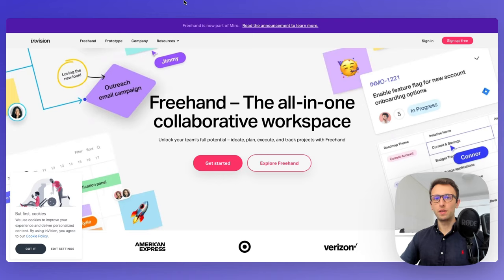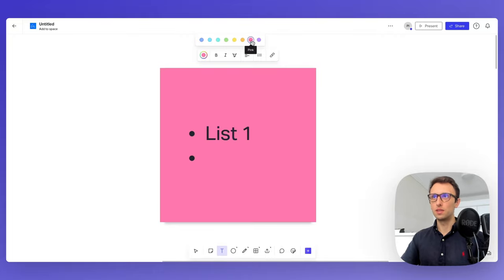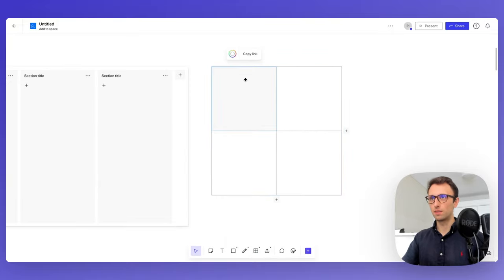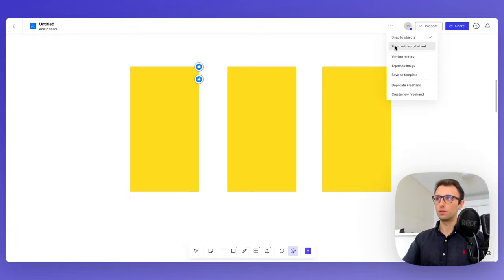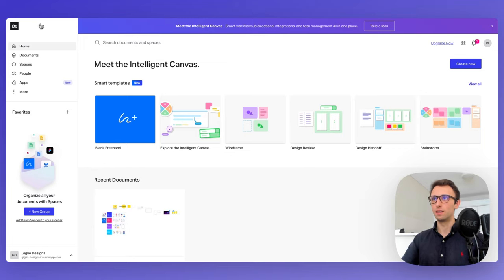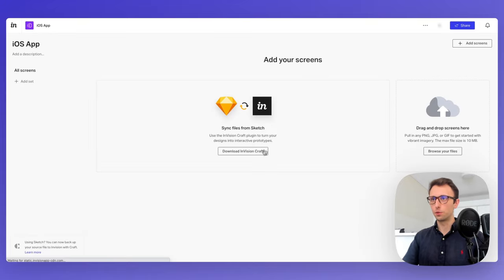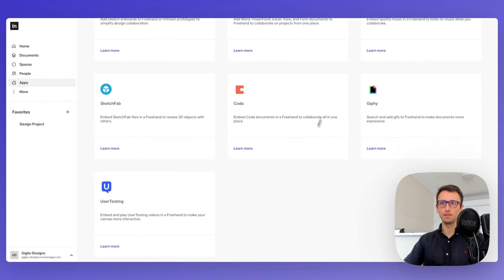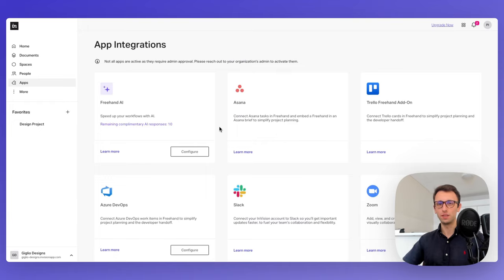inVision Tutorial for Beginners: 2024